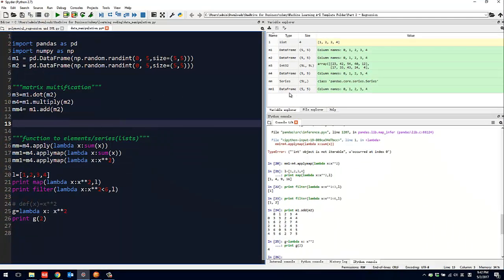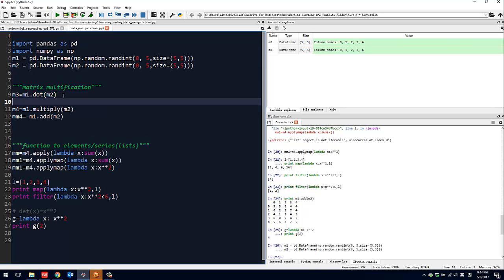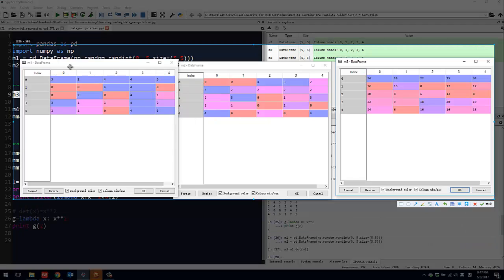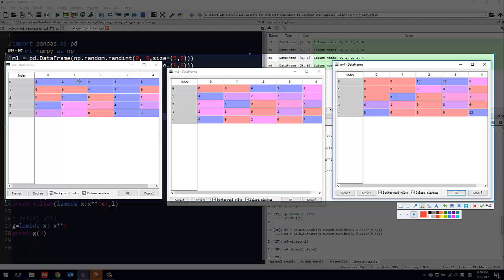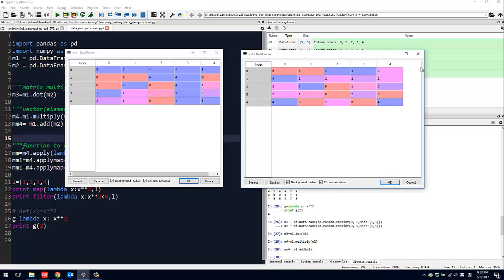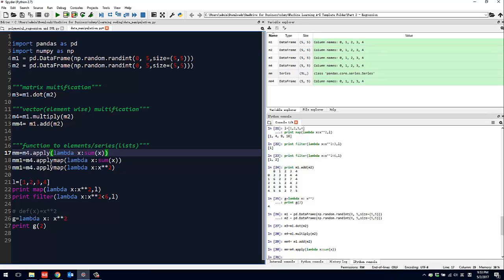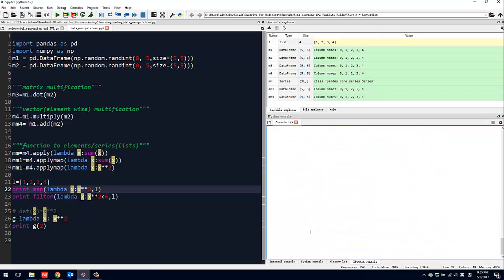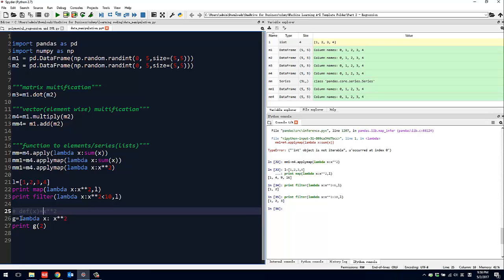data manipulation: matrix (vectorized) multification &lambda& map,filter